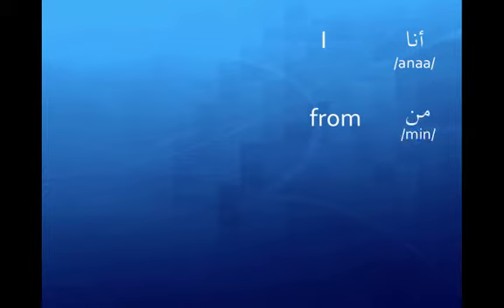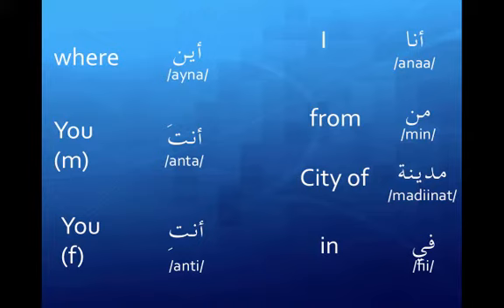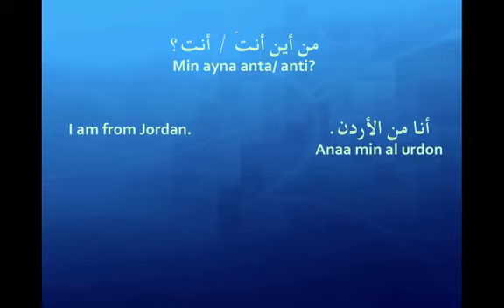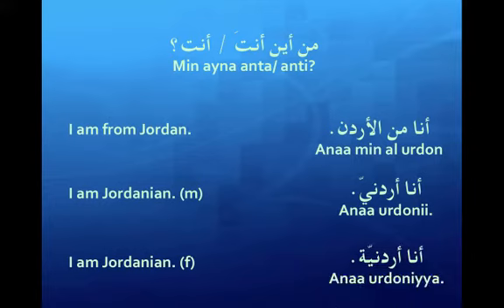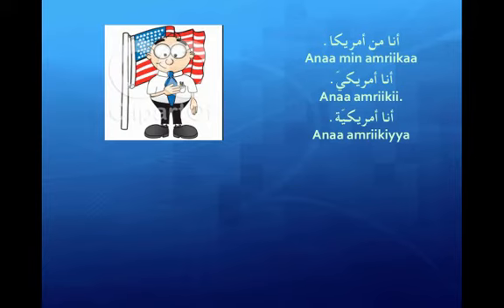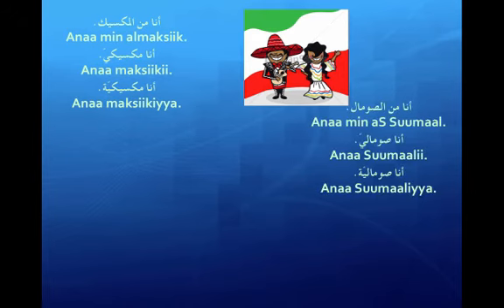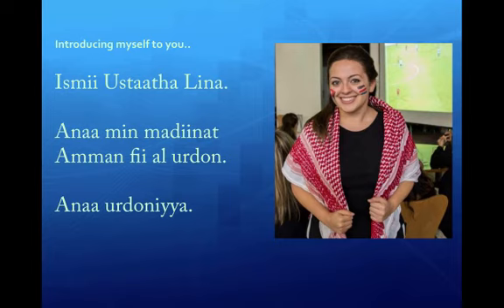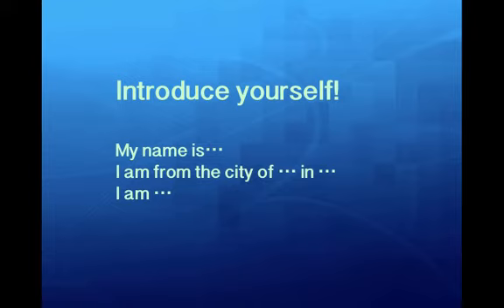Say it in Arabic - Where are you from?